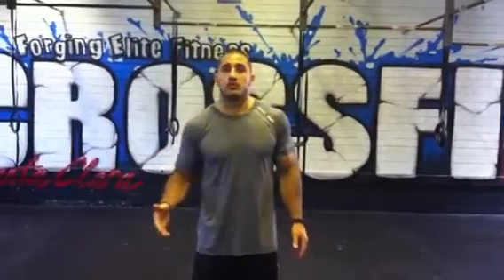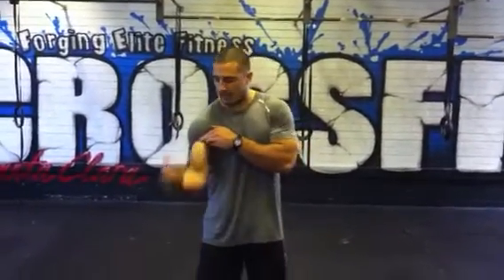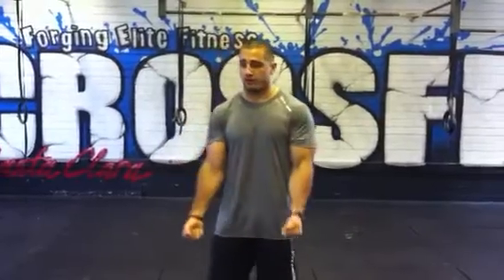What is Crossfit?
Quick video on what Crossfit is.